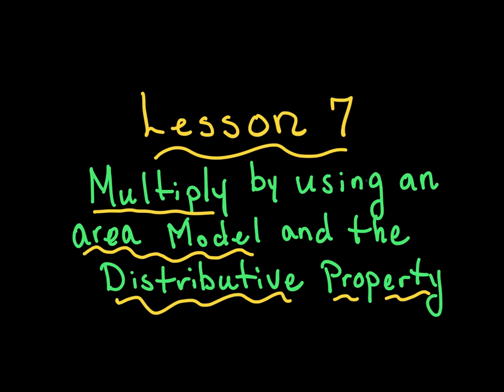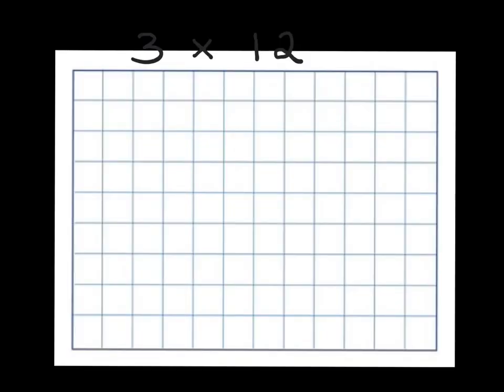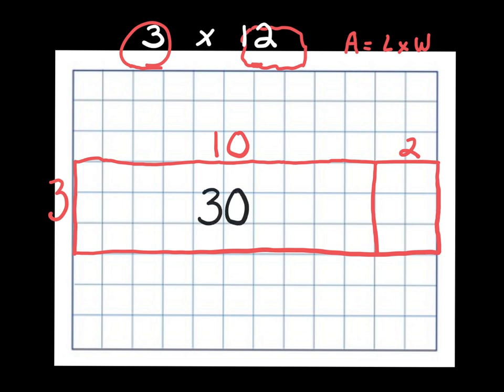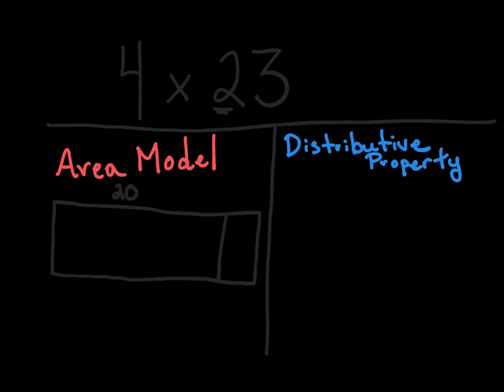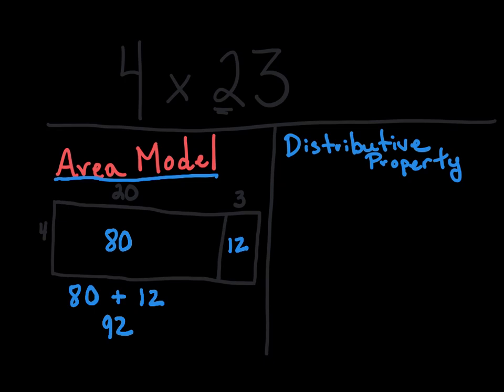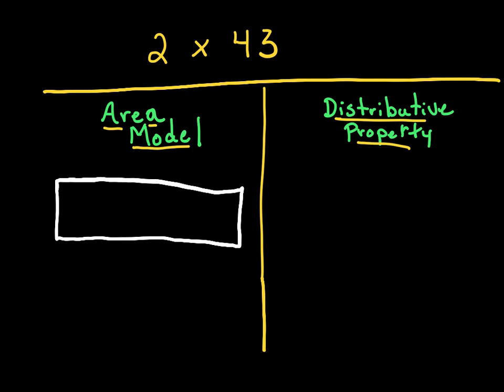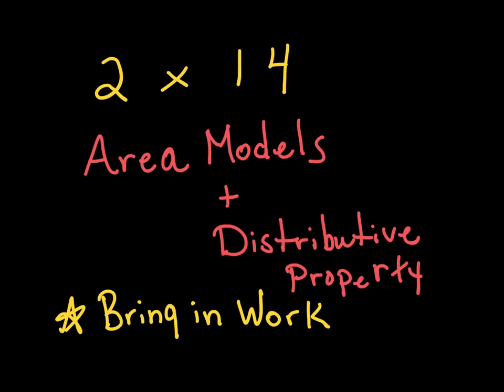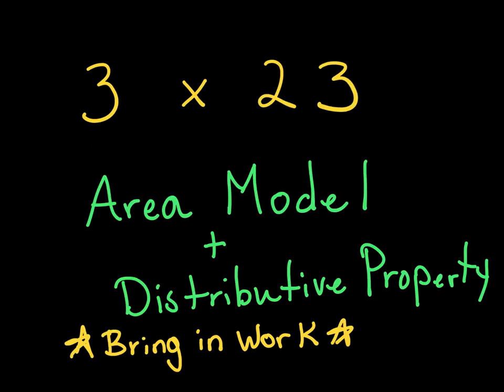module 2 lesson 7 math2